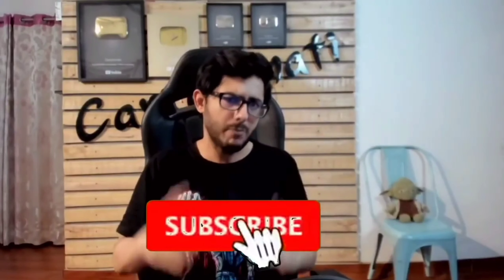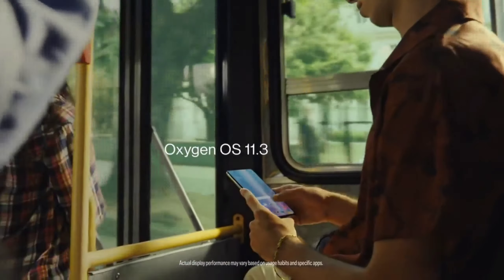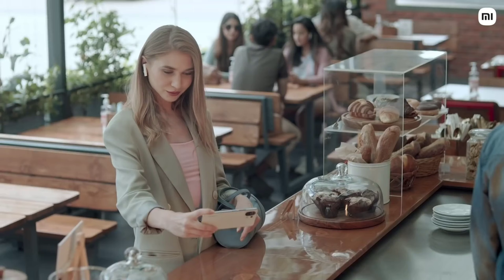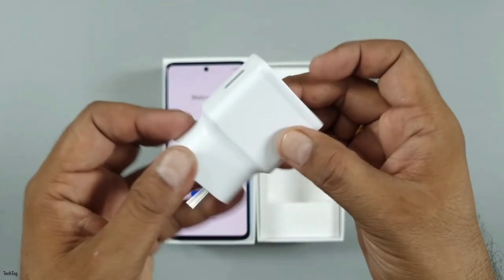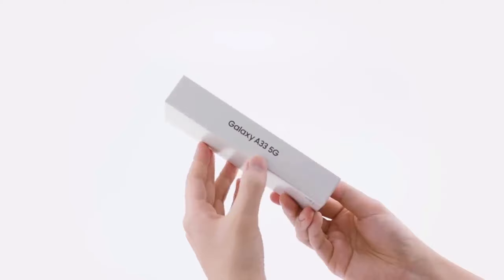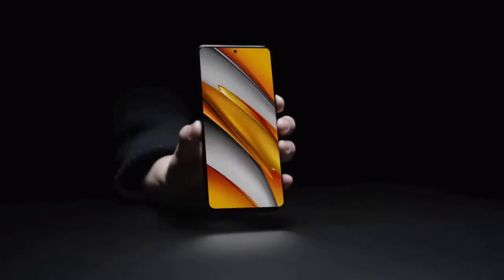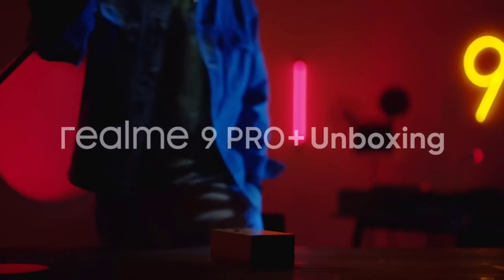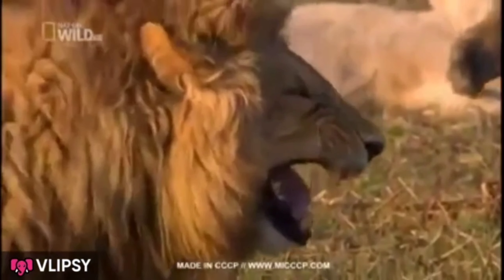Best Phone To Buy Under Rs 50,000 in Nepal 2022| Top 7 Best smartphone Under 50K In Nepal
best phone to buy
best smartphone
best phone to buy under 50k in Nepal
best phone to buy in Nepal